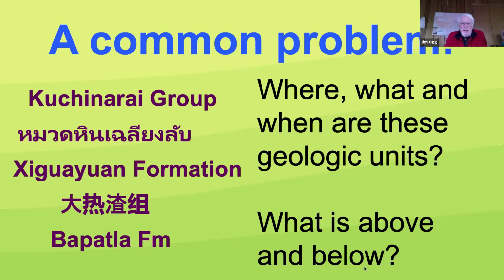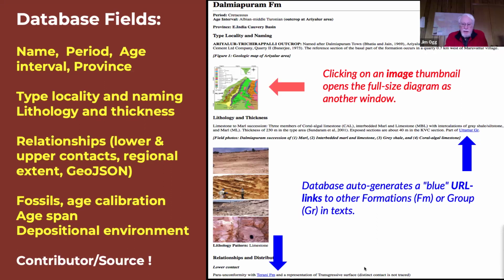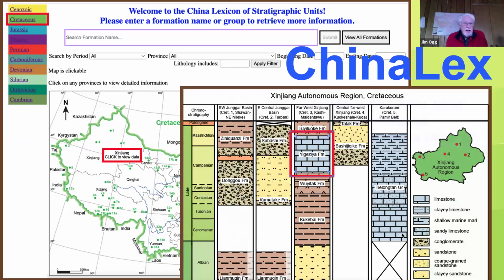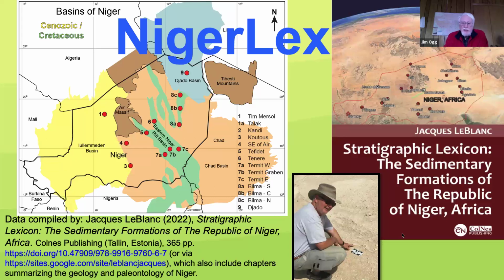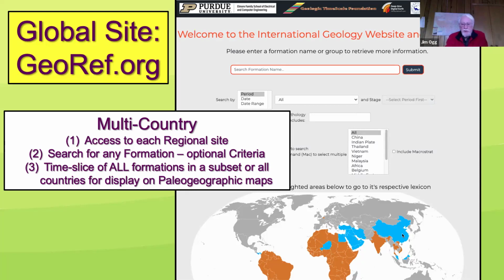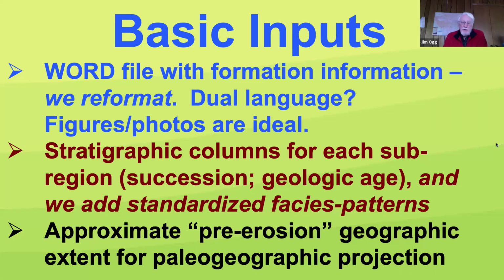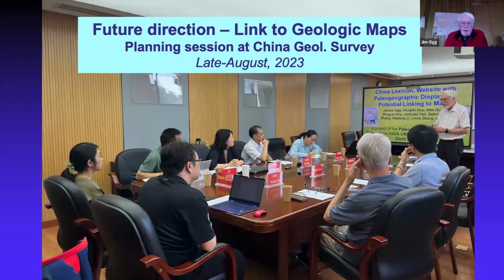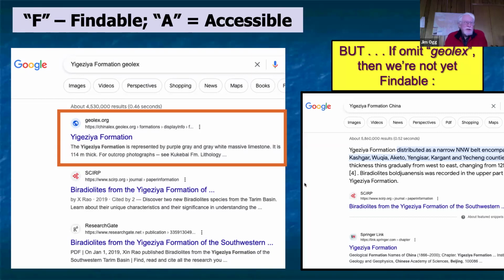Prof. James Ogg: Online Databases of the Geologic Formations of Asia & Africa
A presentation, "Online Databases of the Geologic Formations of Asia & Africa with Display onto Plate Reconstructions," was given by Prof. James Ogg, Purdue University, at the ESIP Semantic Technologies Committee Monthly Webinar of February 2024.